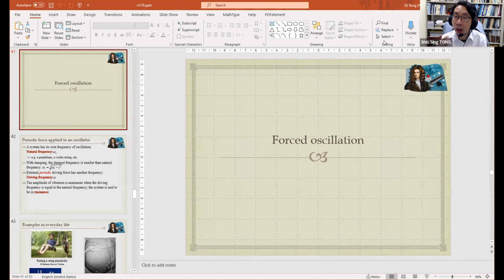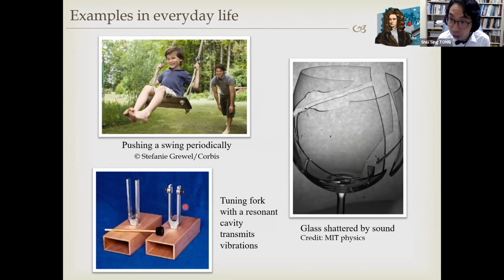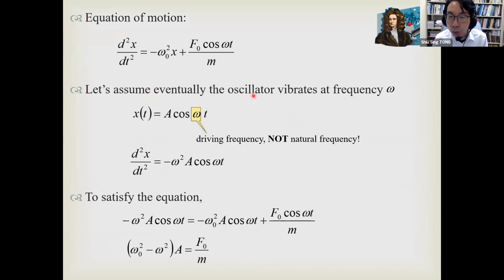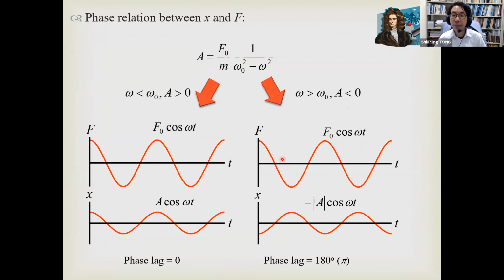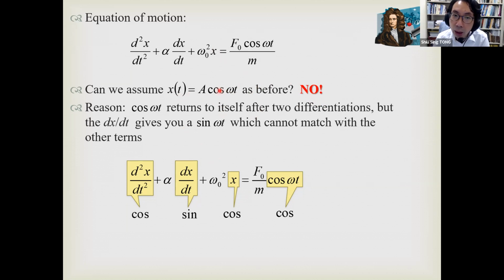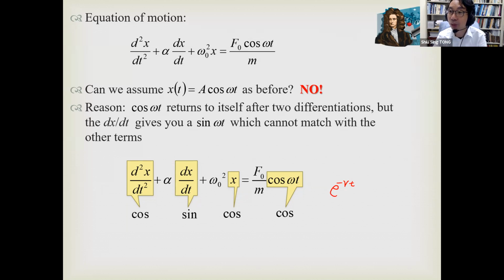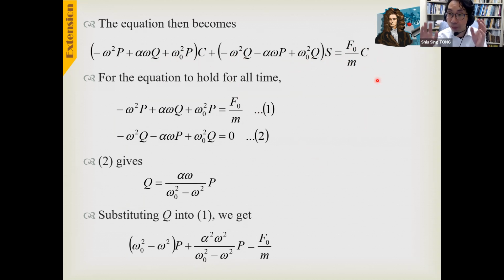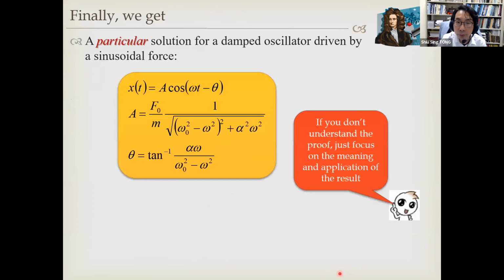GMT20210415 062544 Recording 1920x1080